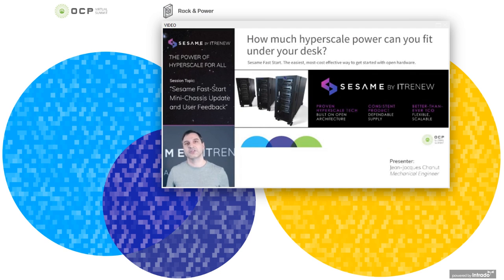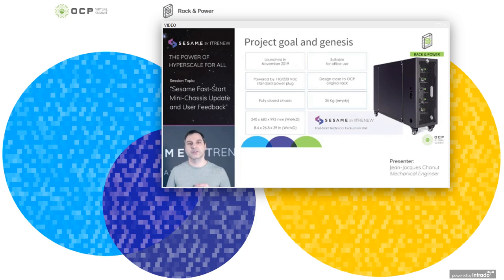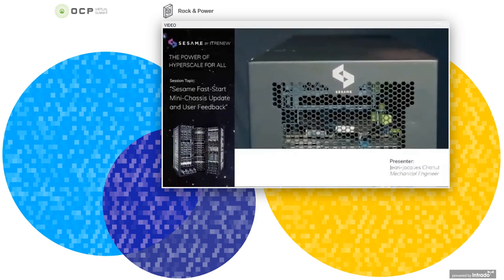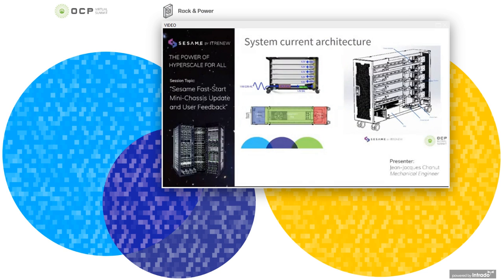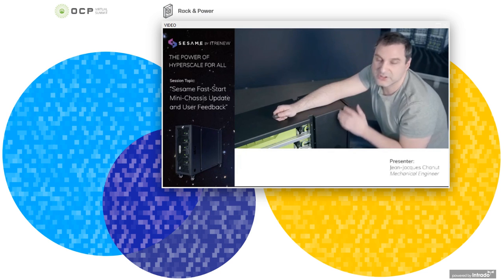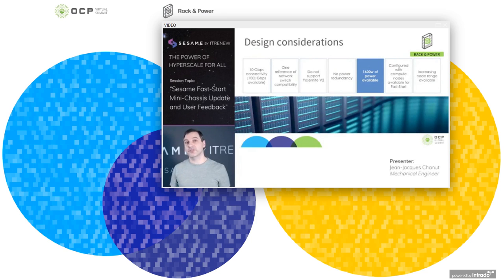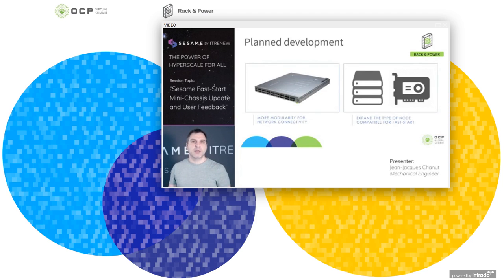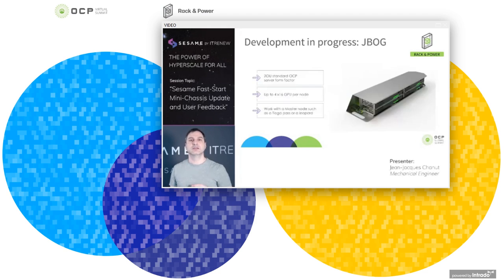OCP Virtual Summit 2020: Sesame Fast Start Mini Chassis Update and Users Feedback